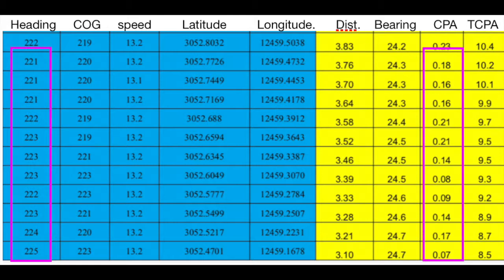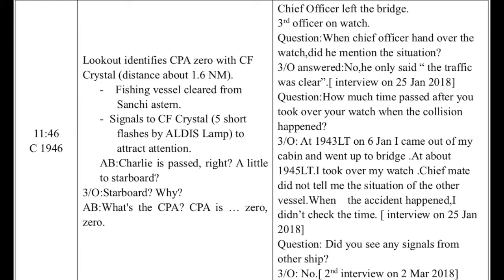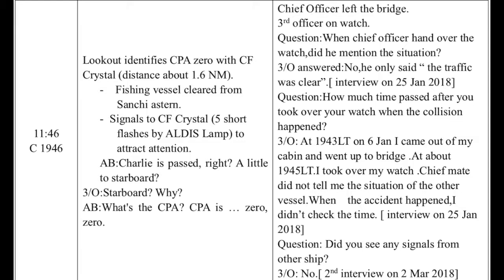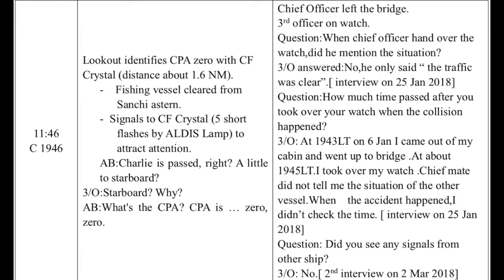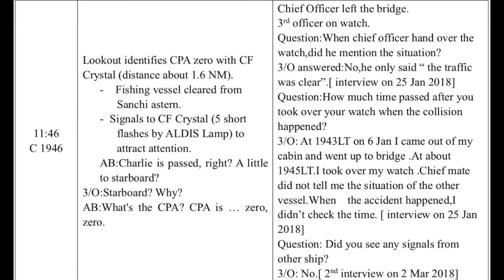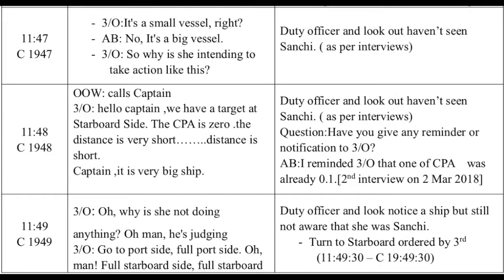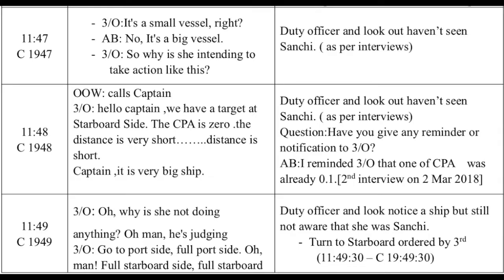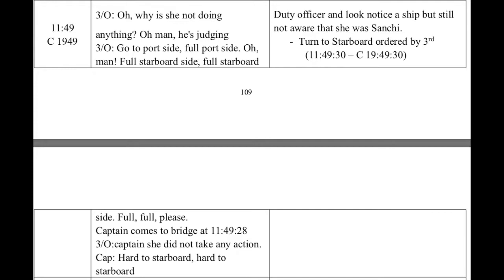sailed4seas talk ５3 Sanchi collision review part 14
Radar lookout in C-3, three minutes before collision ?

why approaching vessel's echo change in close range ?

Why school collision avoidance class have to be  changed ?

why we need dynamic presentation of radar screen, not ARPA ?